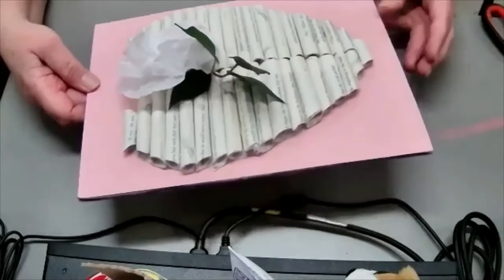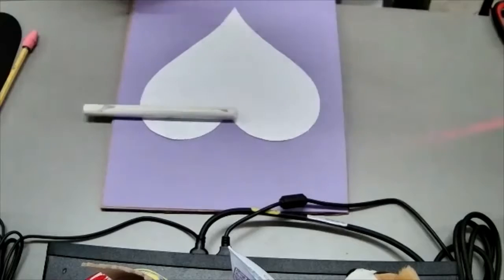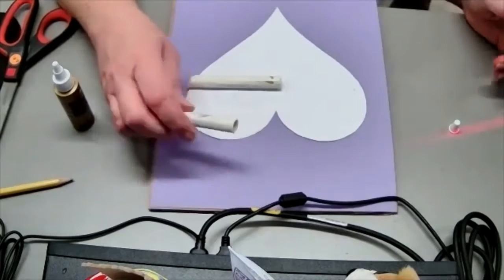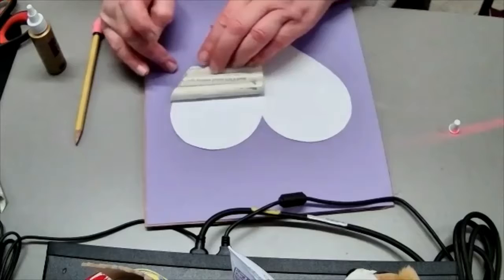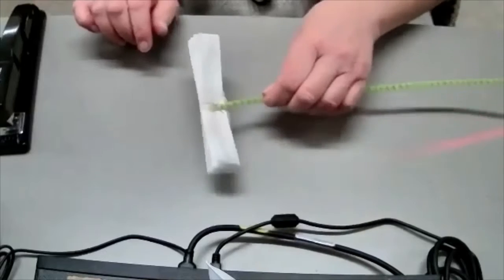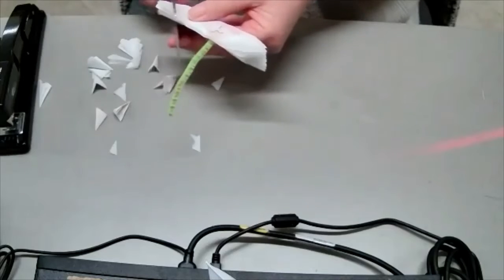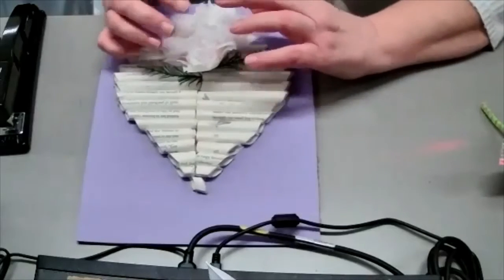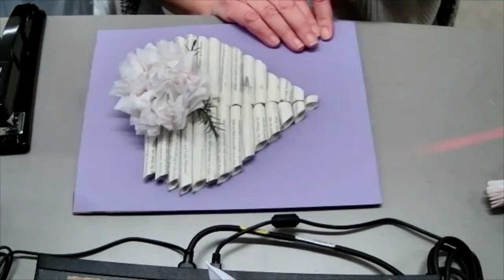Adult Take & Make Craft - Valentine's Day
Make a rolled paper heart with Cindy.